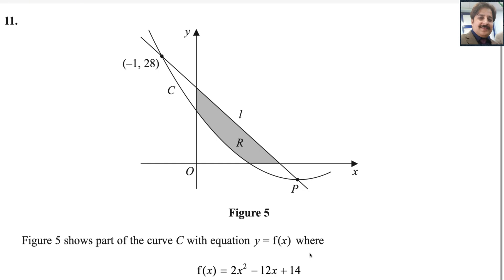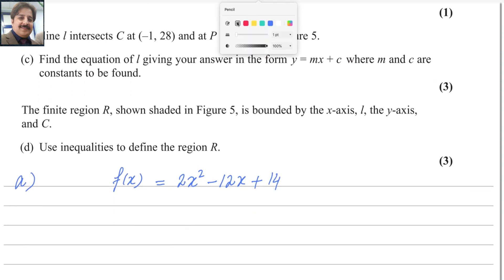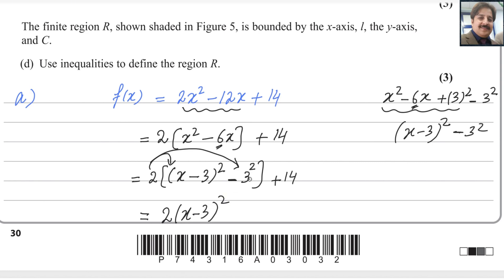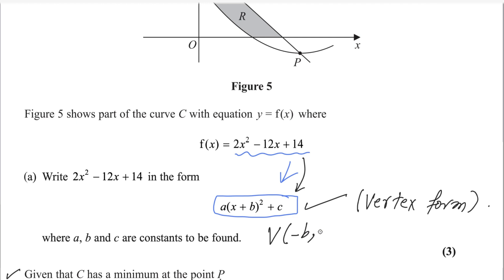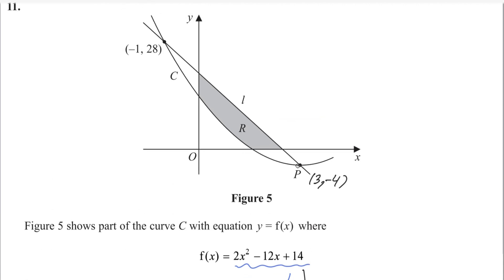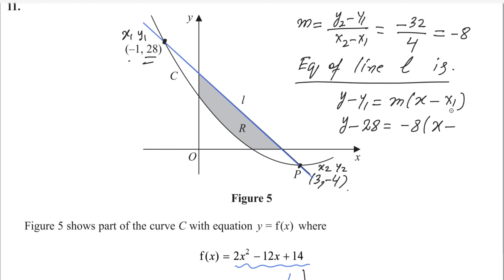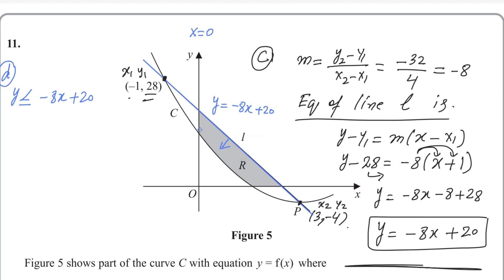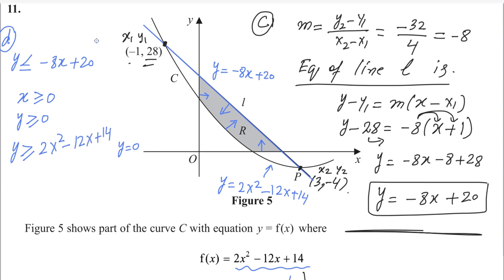Pure Math P1 Oct 2023 IAL Edexcel [Q11] WMA 11/01|Defining regions using inequalities, Minimum point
In this video, I solved Question 11 from the Pearson Edexcel IAL Pure Mathematics P1 exam, taken in October 2023 (WMA 11/01). This problem involves:
Rewriting a quadratic equation in completed square form.
Identifying the minimum point of a curve.
Deriving the equation of a line passing through given points.
Using inequalities to define a region bounded by a curve, a line, and axes.
If you're preparing for the IAL Pure Math P1 exam, this video will help you understand key techniques in quadratic transformations, coordinate geometry, and inequalities.